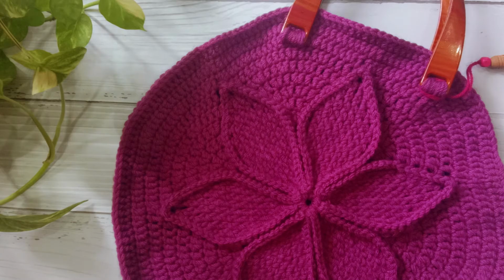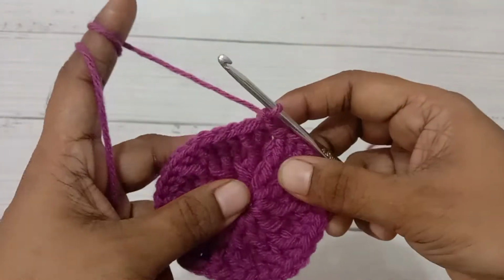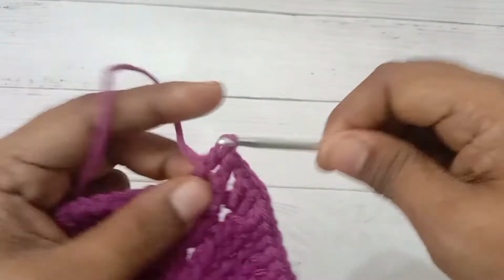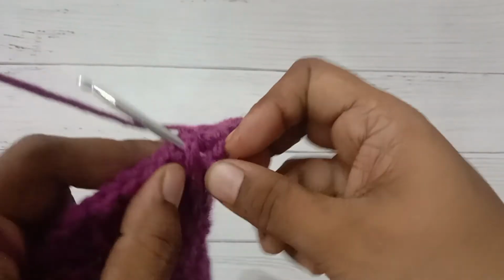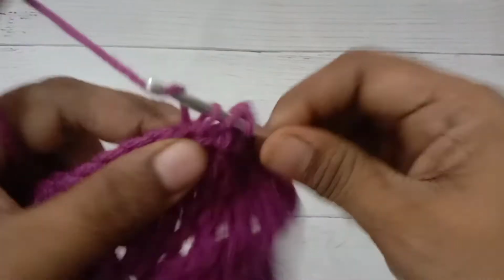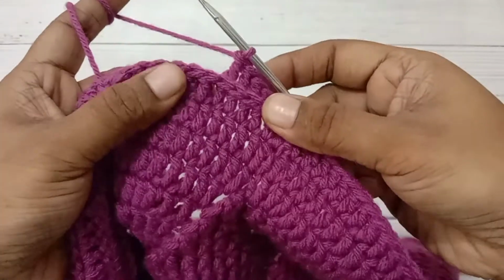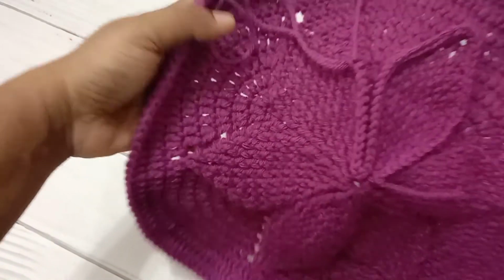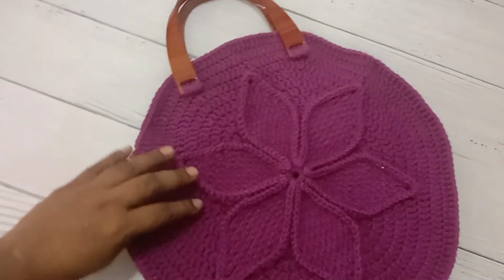Crochet round handbag with textured flower | crochet bag with wooden handles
This is a step by step tutorial to make a round crochet handbag with textured flower.

Size - Approximately 13 inches in diameter

Materials Used:
Medium worsted weight/4 yarn - approximately 360 yards/330 meters
Crochet hook size G/4 mm
A pair of bag handles
Yarn needle

Thanks for visiting. I hope this tutorial was useful to you.

Bolsa de crochê
bolsa de crochê de luxo
como fazer bolsa de crochê
faça você mesmo
passo a passo
크로 셰 뜨개질 가방
tığ çanta
tığ işi
كروشيه
شنط_كروشيه
Cara Membuat Tas Rajut